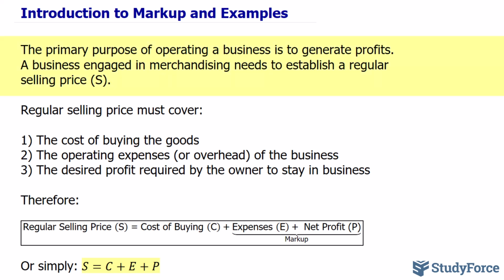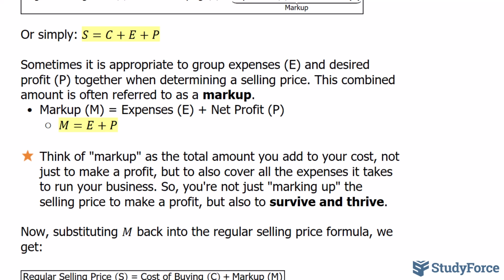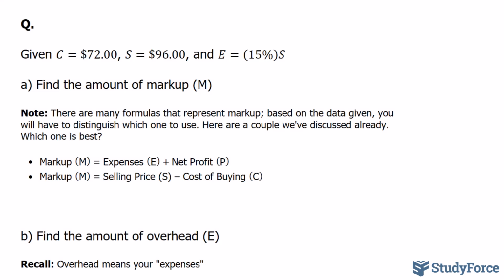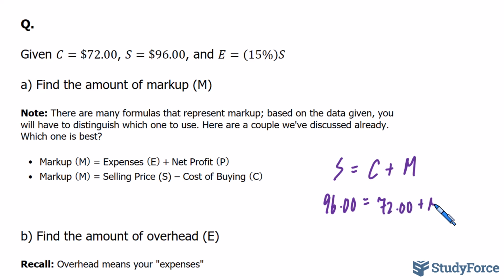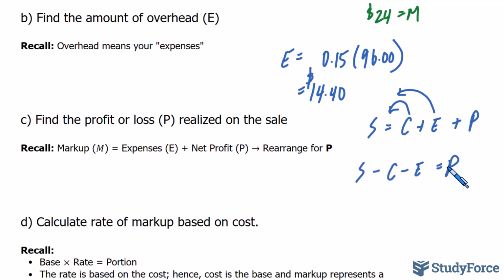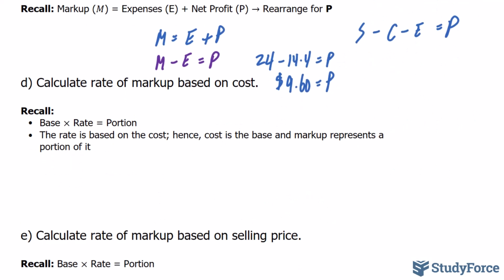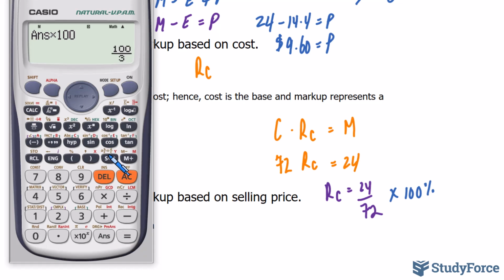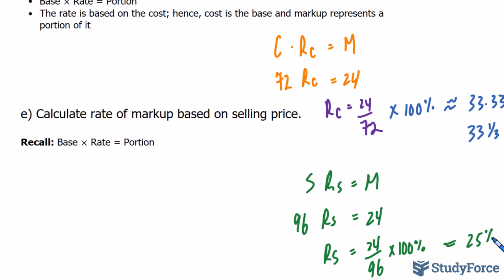Introduction to Markup and Examples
The primary purpose of operating a business is to generate profits. A business engaged in merchandising needs to establish a regular selling price (S).

Regular selling price must cover:

1) The cost of buying the goods
2) The operating expenses (or overhead) of the business
3) The desired profit required by the owner to stay in business

Therefore:

Regular Selling Price (S)=Cost of Buying (C)+(Expenses (E)+ Net Profit (P))

Or simply: S=C+E+P

Sometimes it is appropriate to group expenses (E) and desired profit (P) together when determining a selling price. This combined amount is often referred to as a markup.
• Markup (M) = Expenses (E) + Net Profit (P)
 ○ M=E+P

Think of "markup" as the total amount you add to your cost, not just to make a profit, but to also cover all the expenses it takes to run your business. So, you're not just "marking up" the selling price to make a profit, but also to survive and thrive.

Or simply: S=C+M

The rate of markup (R) may be stated in one of two ways:

1. As a percent of cost
→ That is, your cost (C) acts as the base and markup is the portion
R_C=(S−C)/C⇒( M )/C×100%
R_C  tells you the percent needed to add to the cost to cover expenses and make a profit

2.  As a percent of selling price
→ That is, your selling price (S) acts as the base and markup is the portion
R_S=(S−C)/S⇒( M )/S×100%
R_S  tells you what percent of the final selling price is made up of markup

Given C=$72.00, S=$96.00, and E=(15%)S

a) Find the amount of markup (M)
Note: There are many formulas that represent markup; based on the data given, you will have to distinguish which one to use. Here are a couple we've discussed already. Which one is best?
b) Find the amount of overhead (E)
Recall: Overhead means your "expenses"
c) Find the profit or loss (P) realized on the sale
Recall: Markup (M) = Expenses (E) + Net Profit (P) → Rearrange for P
d) Calculate rate of markup based on cost.
Recall:
• Base × Rate = Portion
• The rate is based on the cost; hence, cost is the base and markup represents a portion of it
e) Calculate rate of markup based on selling price.
Recall: Base × Rate = Portion